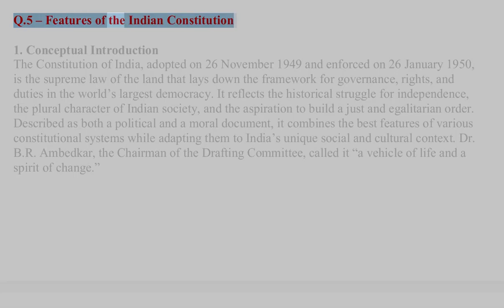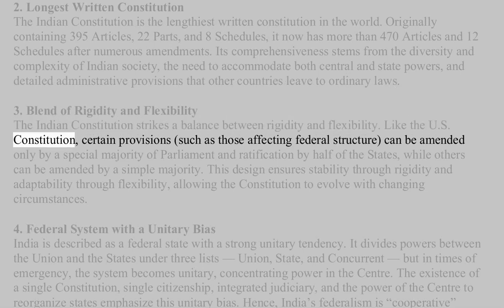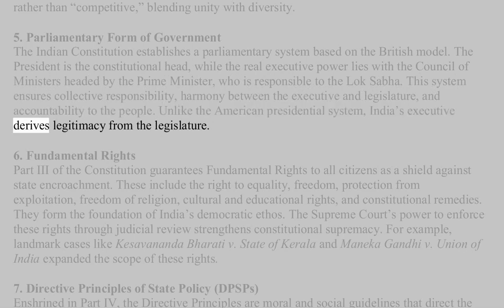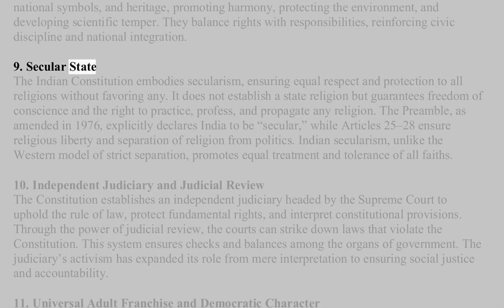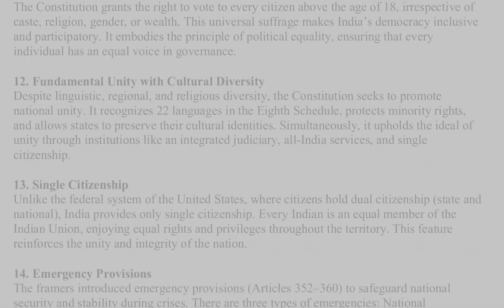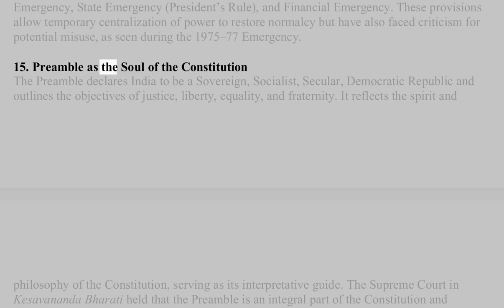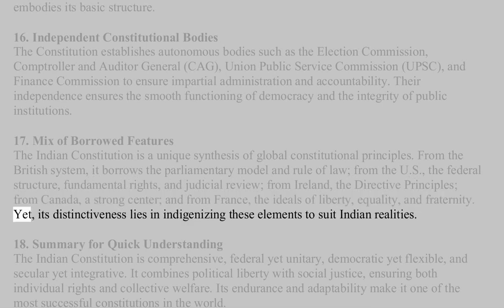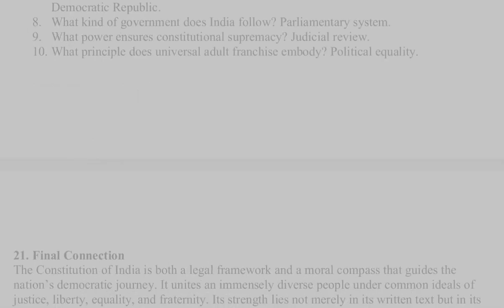Political Science - II - 005 Features of the Indian Constitution